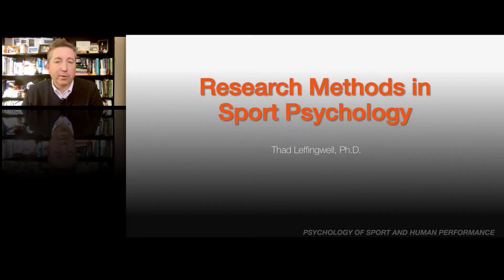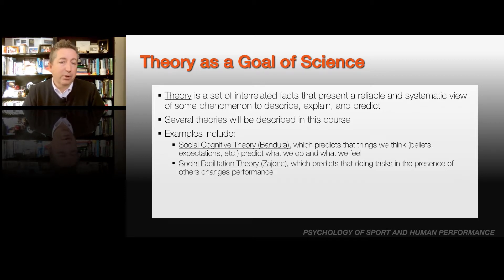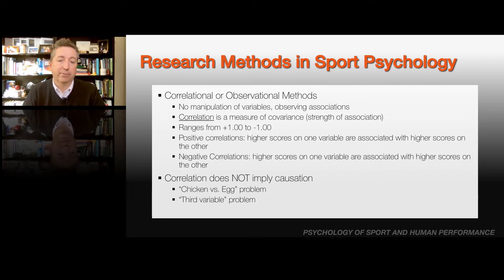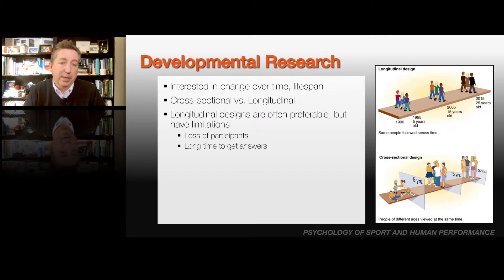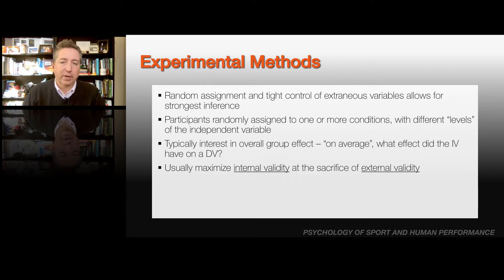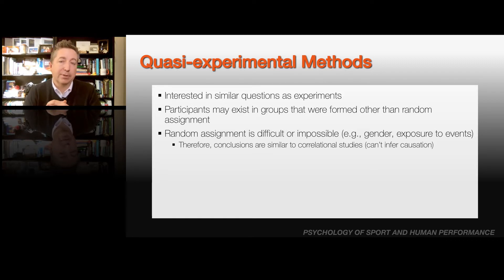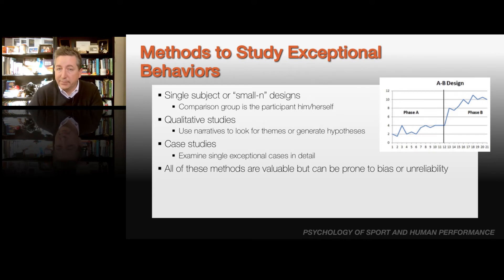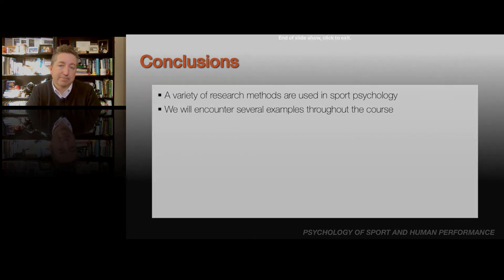_Research Methods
Table of Contents:

00:19 - Sport Psychology as a Science
02:02 - Theory as a Goal of Science
03:26 - Research Methods in Sport Psychology
05:17 - Developmental Research
06:49 - Experimental Methods
08:56 - Quasi-experimental Methods
10:02 - Challenge of Experimental Method
11:27 - Challenge of Experimental Method
12:30 - Methods to Study Exceptional Behaviors
14:05 - Meta-analyses and Systematic Reviews